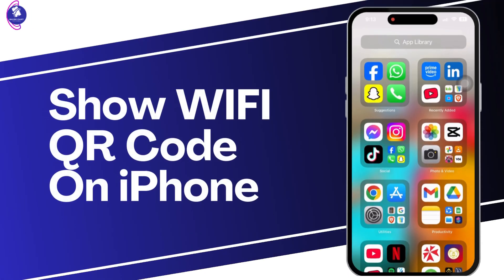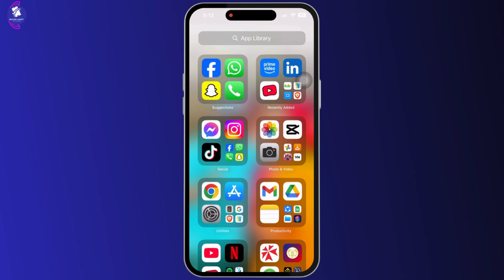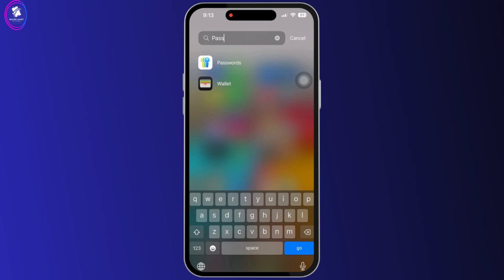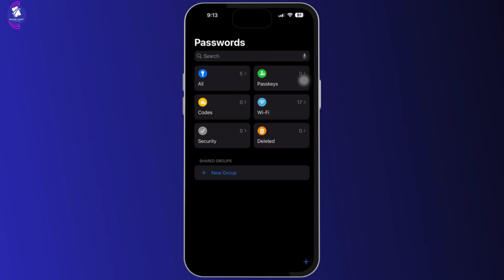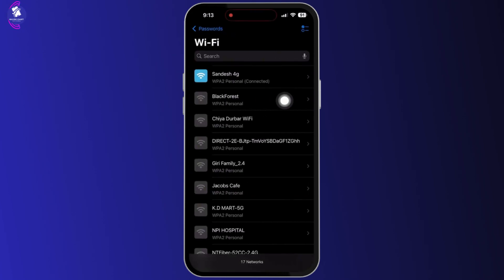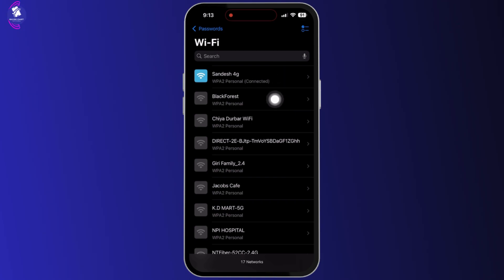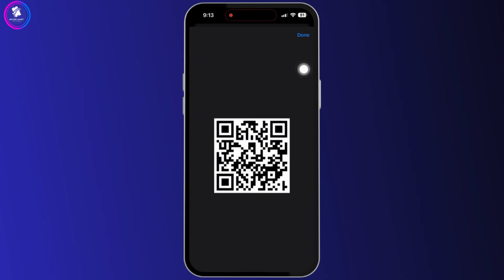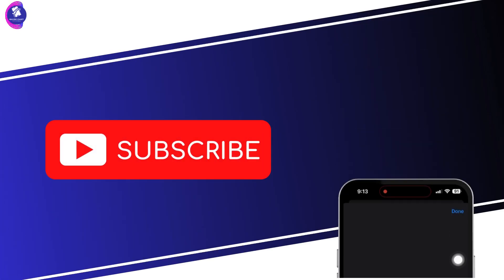How To Show WIFI QR Code On iPhone (Full Guide)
How to Show WiFi QR Code on iPhone

Need to share your WiFi network quickly? This guide shows you how to generate and share a WiFi QR code on your iPhone!

0:05 - How to Generate a WiFi QR Code on iPhone
0:10 - How to Scan and Share the QR Code